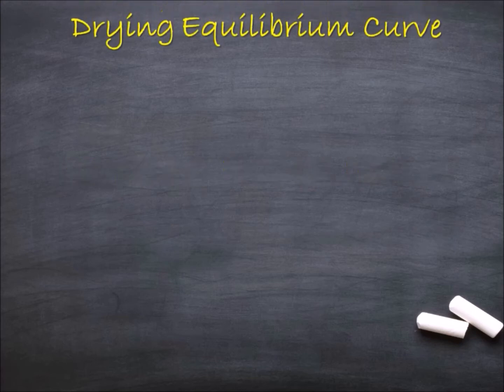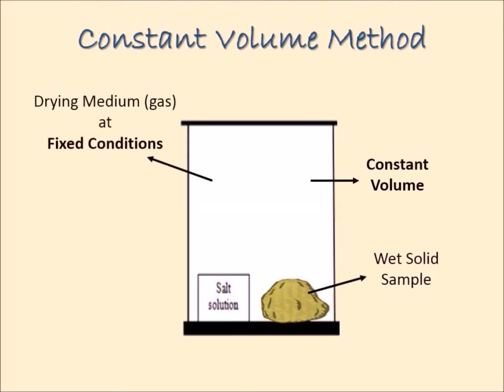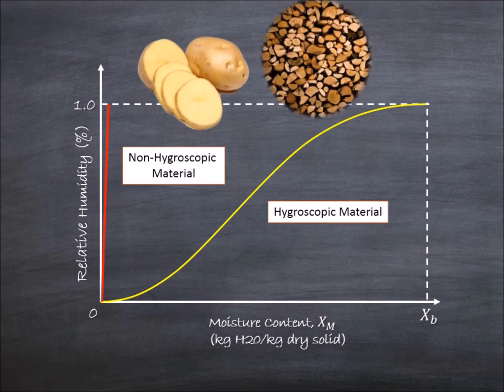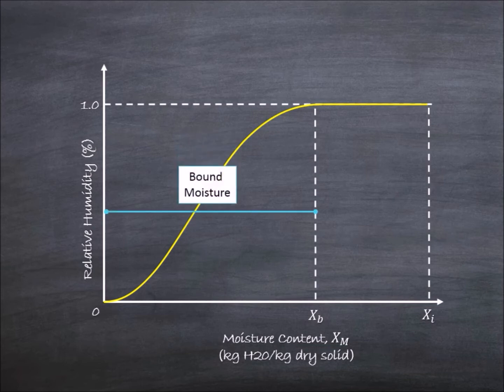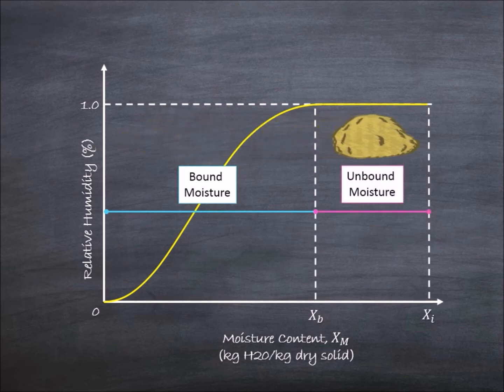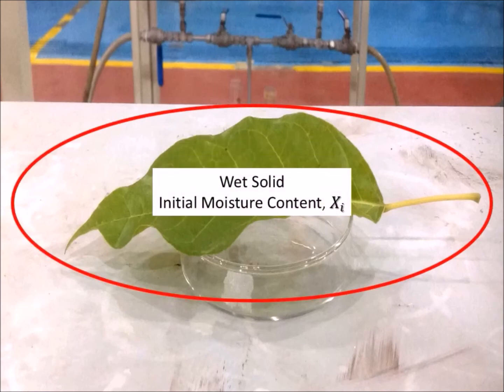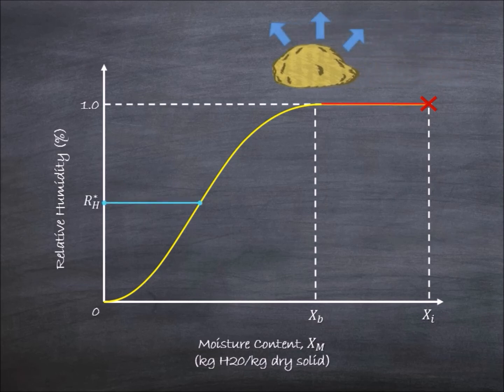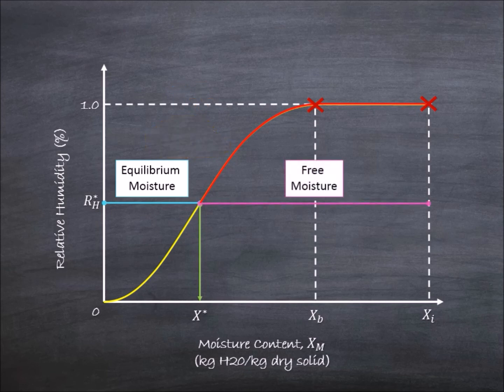EKC 316 - Separation process: Drying equilibria Group 3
EKC 316 - Separation process: Drying equilibria
Group 3